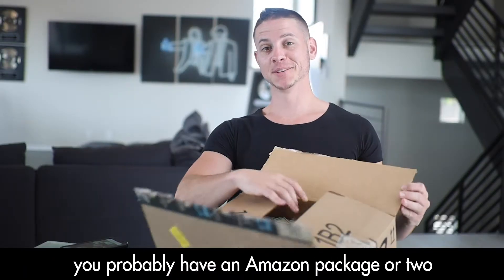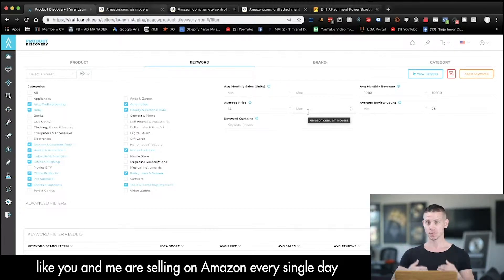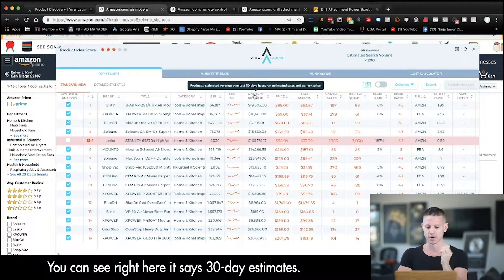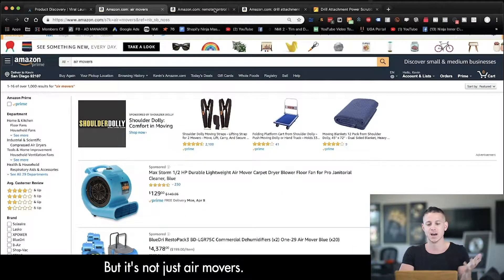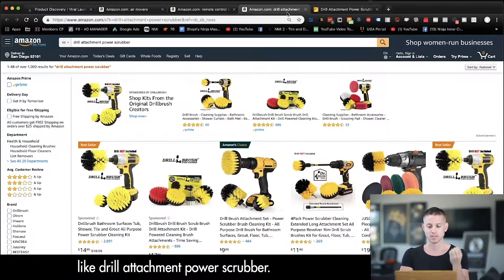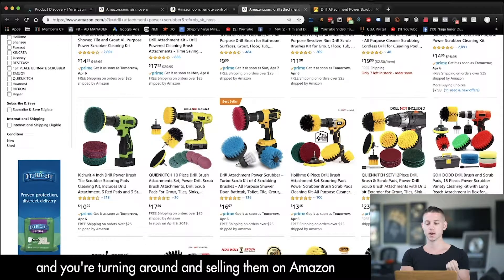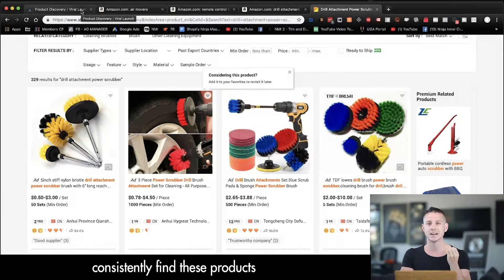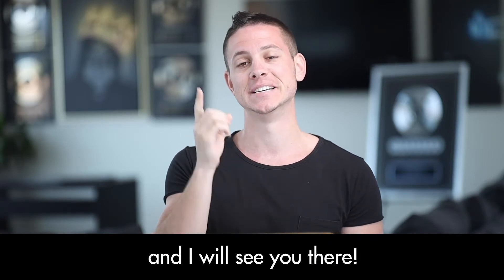How to Start Your Own Amazon Business Without Giving Up Your Job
Learn from a renowned Amazon FBA Seller I highly recommend. I have watched him build his business from scratch and wish I had listened to him in 2017 when he only just begun his online business. Kevin built his business and continues to make millions each year. Here he provides an in-depth, eye opening Amazon FBA Ninja Masterclass FREE Training.
Find out more about the little known Amazon System that you can use to repeatedly find hugely profitable everyday products to sell on Amazon.
No eCommerce experience required, Tech skills nor a huge upfront investment - find out more on his free training
I am one of his many students but he still finds time to respond to any questions and the community of like minded people that he is creating in so helpful to all members new and seasoned online business owners.
This is very much a family where people new to online business feel at home and are respected for asking even the basic of questions.
His passion and drive to see his students succeed is visible and its a great place to be!

This is the fastest growing and best Amazon Course that has changed everything for thousands of people from around the world. Register here for the brand new release of the Amazon Ninja Masterclass - the doors are closing very soon...